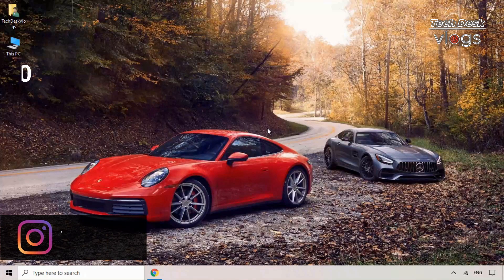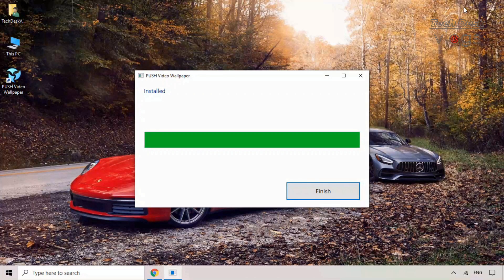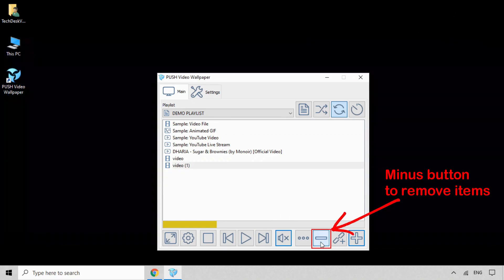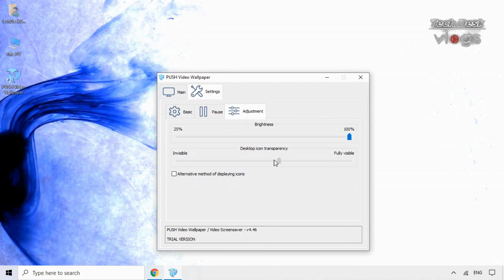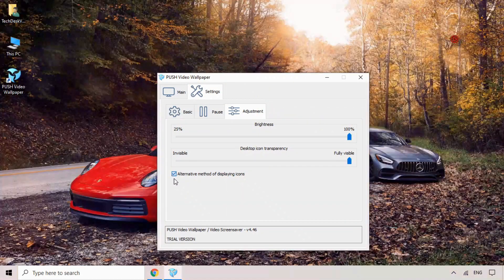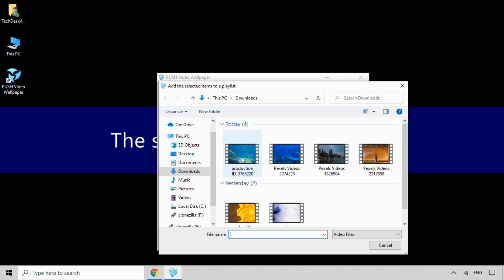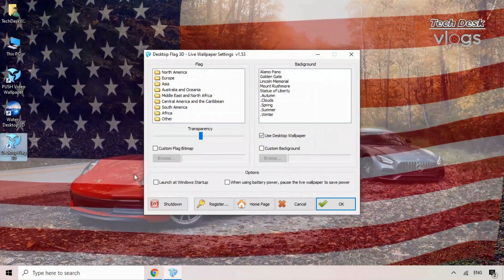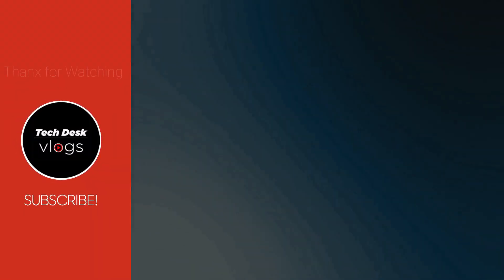How to Set Live Animated Wallpaper Desktop Background for Windows 10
In this video you will see:
(Part - 2)
or
How to set live wallpaper windows 10

In this tutorial video guys, I'm going to show you,  How to set Live wallpapers for Windows 10 that you should try right now. While Windows 10 doesn’t natively support live wallpapers, there is a couple of handy software that can help you out in this regard. One of the free trial software which I found best to set live wallpapers you can try Push Wallpapers – a website that offers a wide selection of executable live wallpapers for Windows 10. Push Wallpapers offers both video and live wallpapers for Windows 10, with the video wallpaper executable allowing you to use any video as wallpaper.
There’s also a decent selection of live wallpapers, spanning from underwater live wallpapers like Watery Desktop 3D to Desktop Flag 3D wallpapers like Space Wormhole 3D. The wallpapers work exceptionally well and in my testing, I didn’t see any alarming resource hogging by the executable. Using the live wallpapers just requires you to install the executable and you’re good to go.

NOTE: 🙏 PLEASE GIVE ME YOUR COMMENTS AS A FEEDBACK BELOW OF THIS VIDEO IN A COMMENT BOX. 🙏

Desktop live wallpapers app brings animated wallpapers to your desktop! Load all your personal video files into this and set it as your wallpaper or download from collections of hundreds of beautiful animated wallpapers.